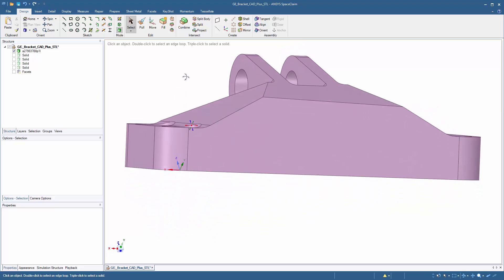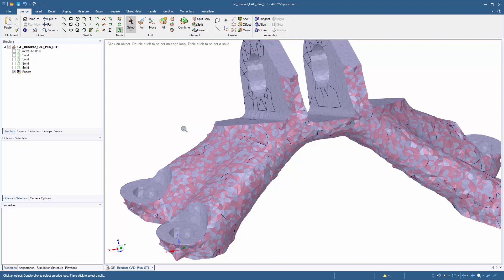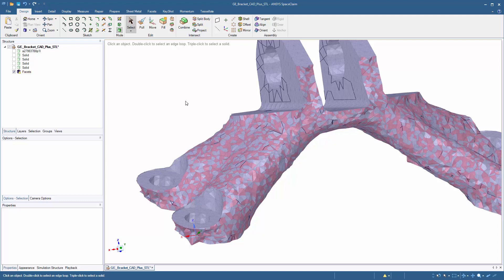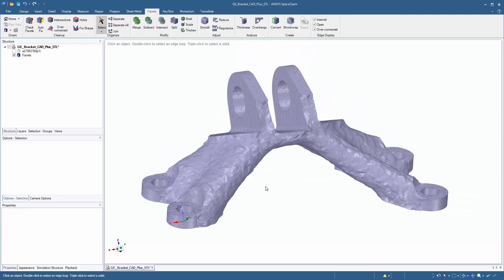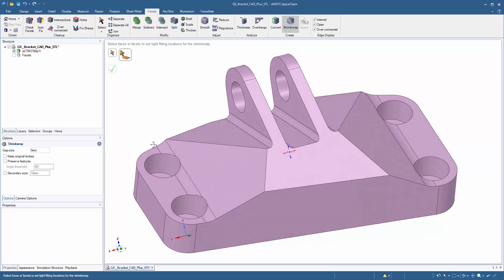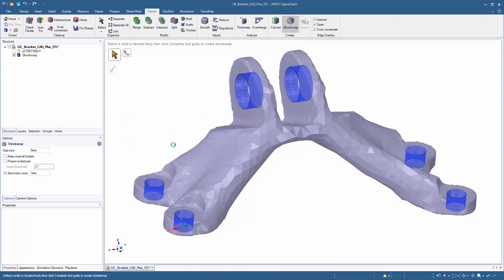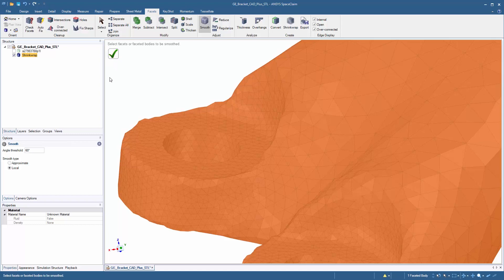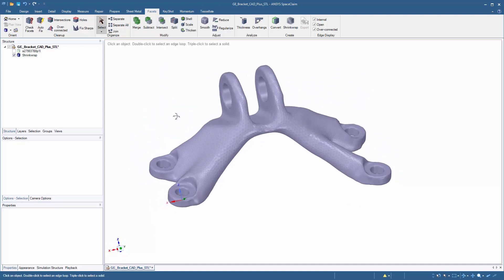Topology Optimzation and STL File Cleanup with ANSYS SpaceClaim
In addition to topology optimization, Discovery SpaceClaim has powerful shrink-wrap and smoothing functionality for cleanup of dirty STL files.